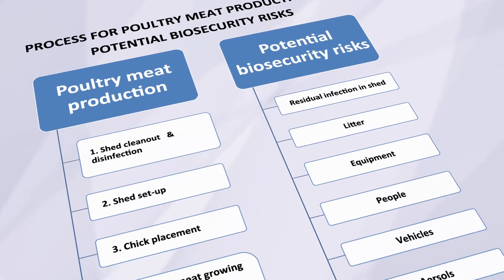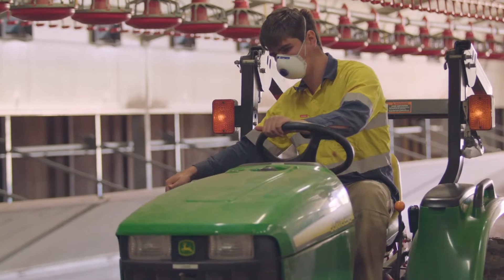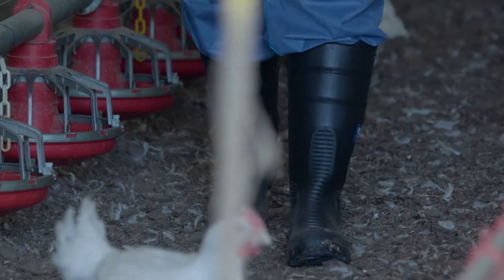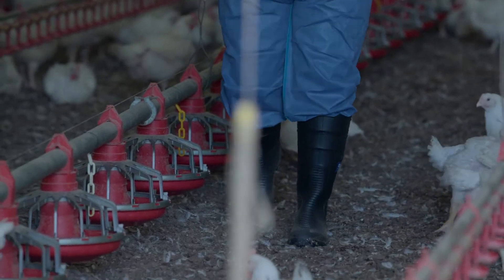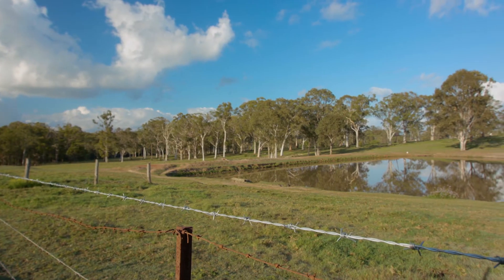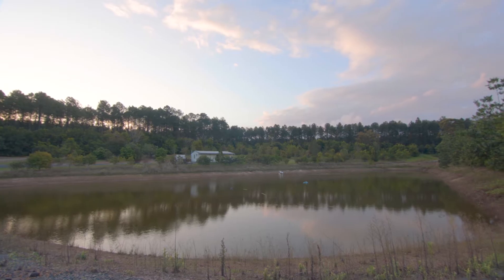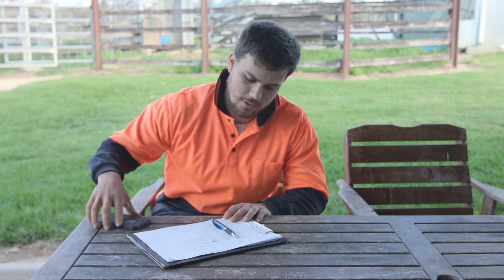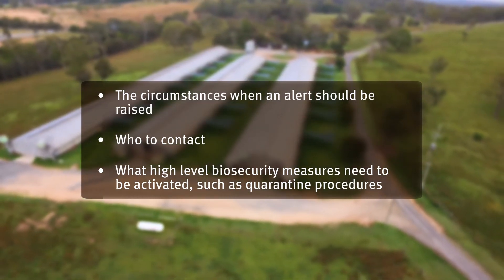Poultry Meat Biosecurity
This video was produced in partnership with RIRDC and QDAF to provide an introductory guide to the key considerations for biosecurity on poultry meat farms to limit the incidence and spread of poultry pathogens between flocks.